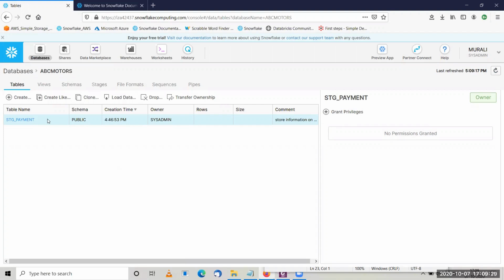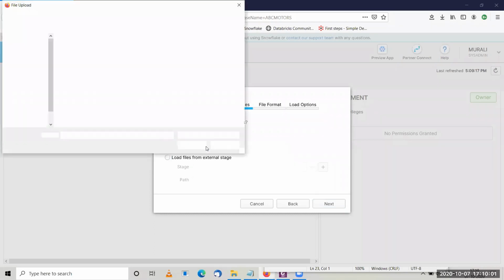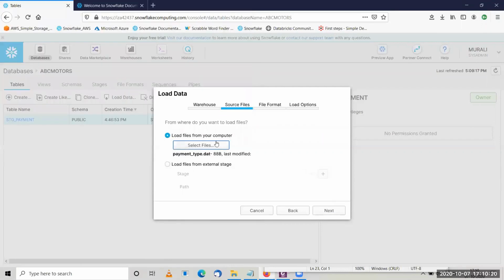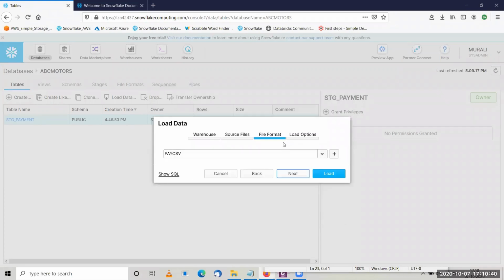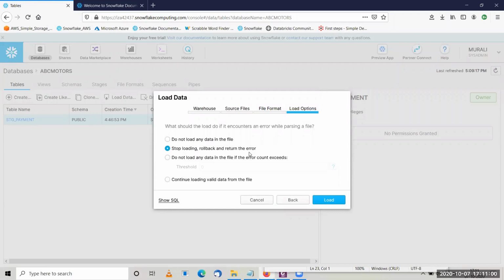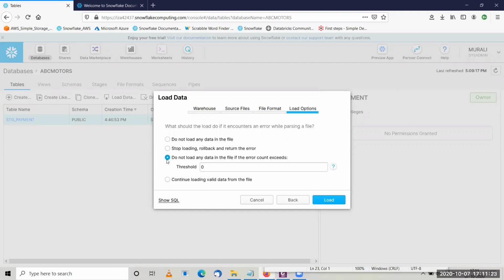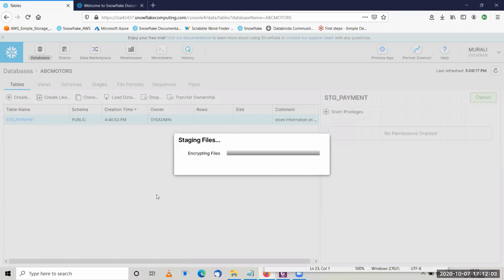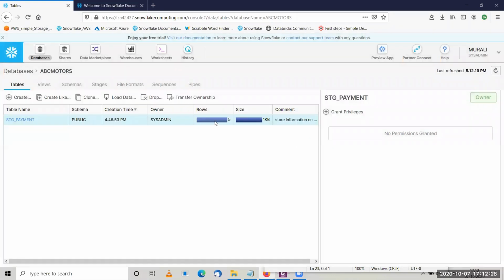Loading data into table in Snowflake